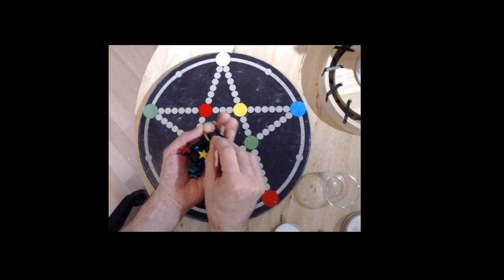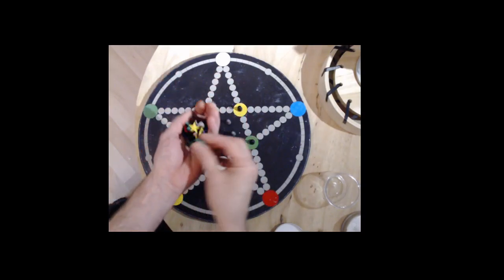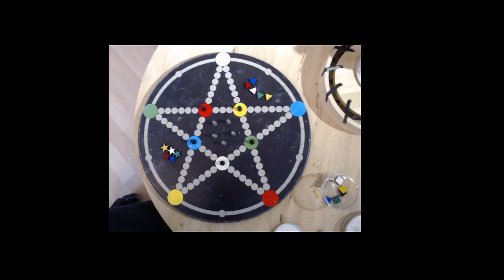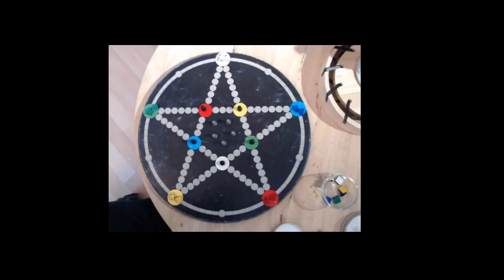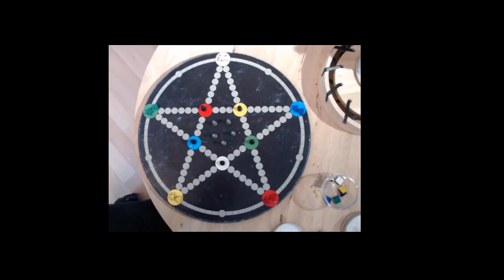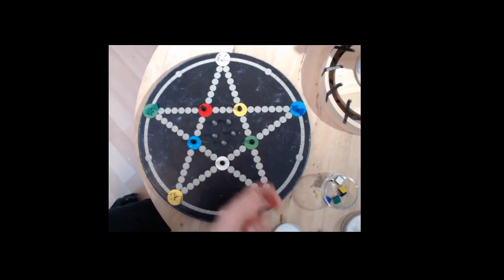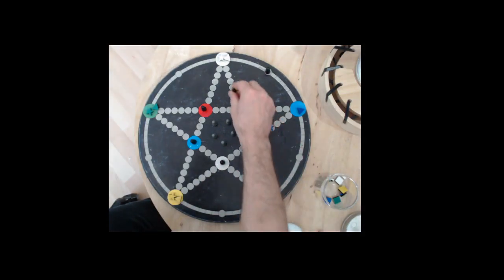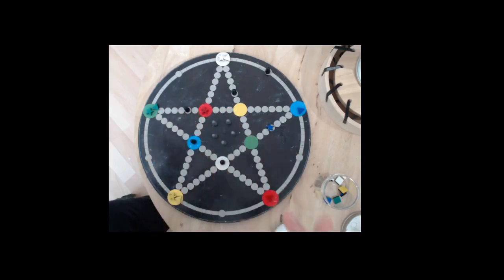Pentagame explained in English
Pentagame is a strategy board game played on a pentagram in a circle. It is an abstract game and there are no dice. It remains fascinating for years.Here I explain the rules in English and make some opening moves as example.